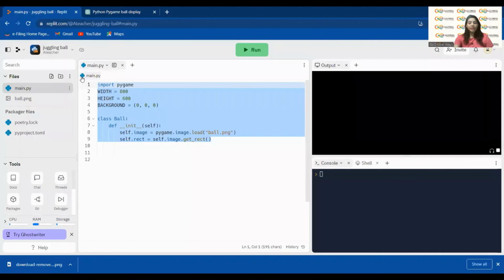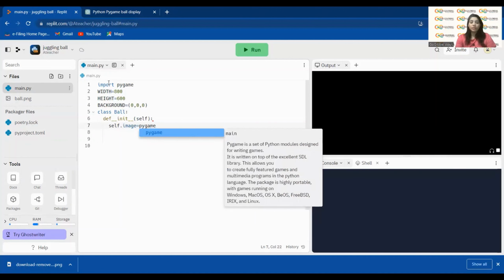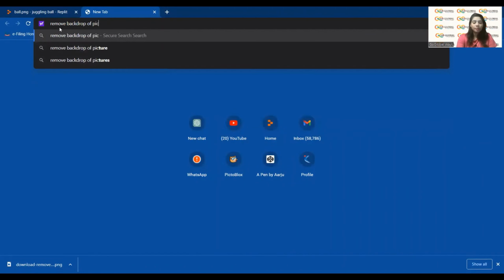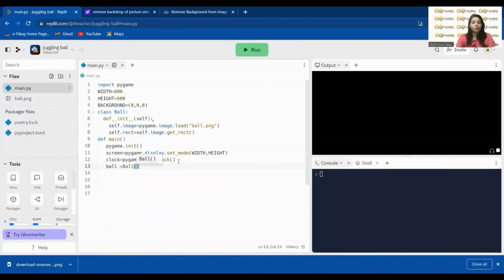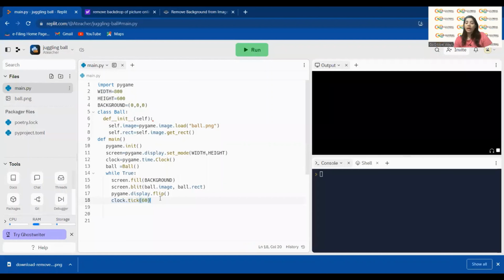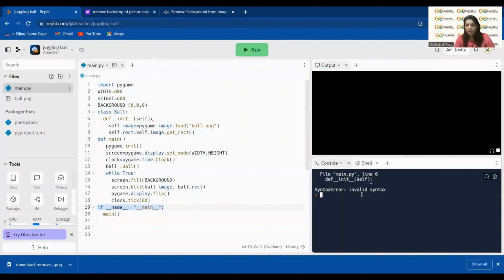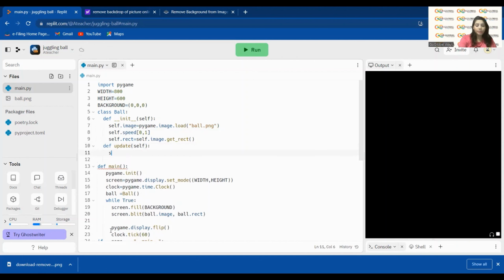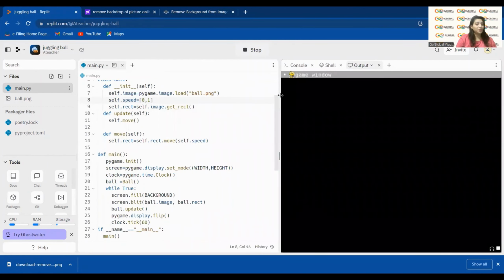Pygame Tutorial: Drawing Objects and Shapes in Your Game | Python Full Course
In this video, we're going to explore the exciting world of drawing objects and shapes in Pygame. Adding visuals to your game is not only fun but also essential for creating captivating gaming experiences.

In this tutorial, you'll learn:

🔷 How to draw basic shapes like rectangles, circles, and lines.
🔷 Adding color and style to your shapes to make them visually appealing.
🔷 Positioning and animating objects on the game screen.

Whether you're interested in 2D game design, game physics, or interactive storytelling, this series has something for everyone.